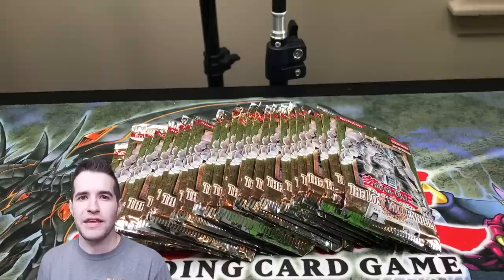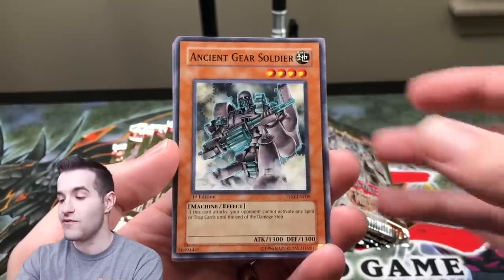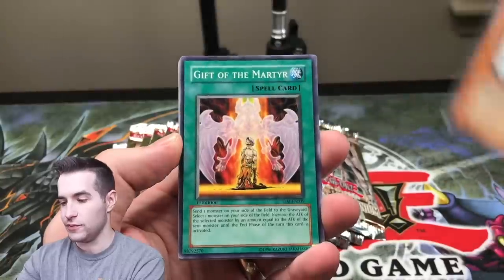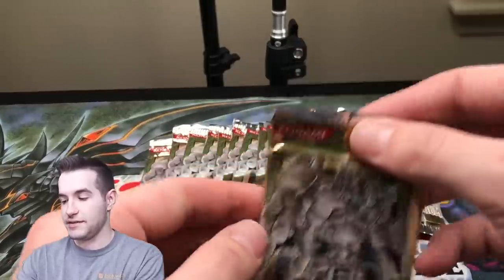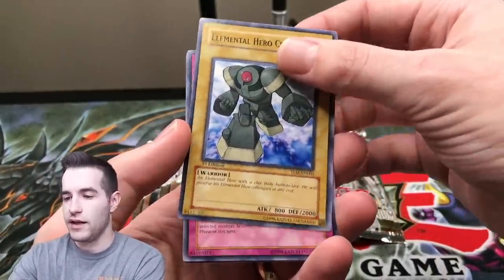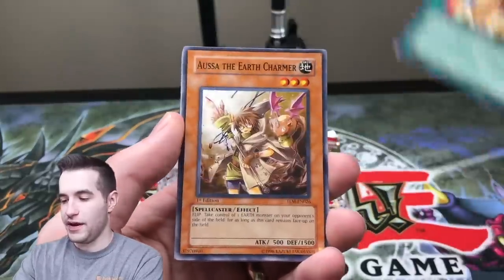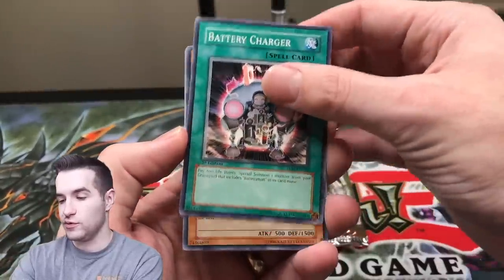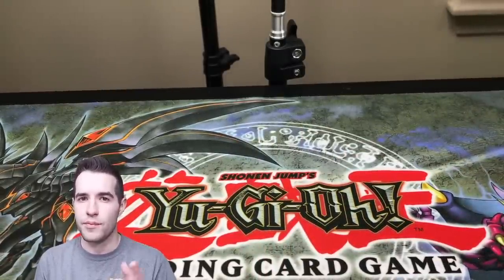OPENING 15 Year Old Yugioh Cards (The Lost Millennium)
Had to re-upload this because I accidentally uploaded the unedited file! Sorry guys!

1) Like the video!
3) Answer the question at the beginning of the video in the comments!

EBAY LINK!

In today's video I will be opening 15 year old Yugioh cards from the Lost Millennium!